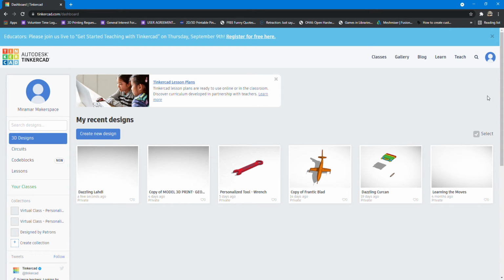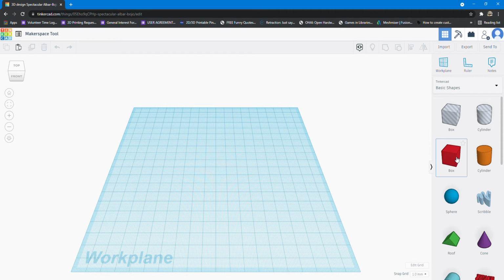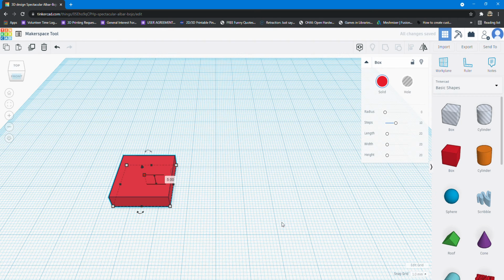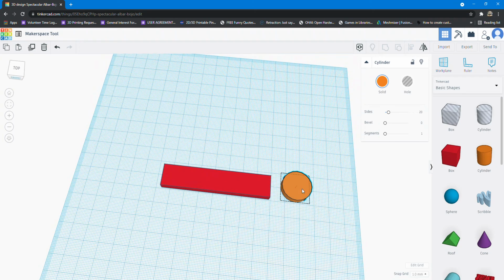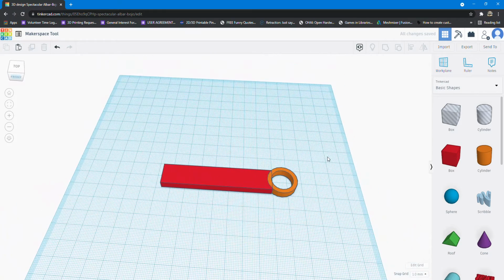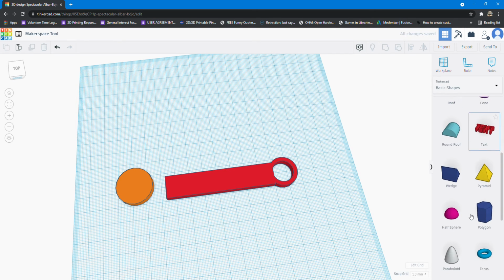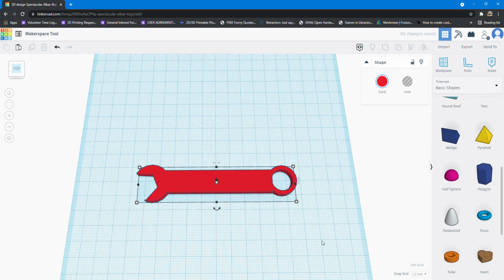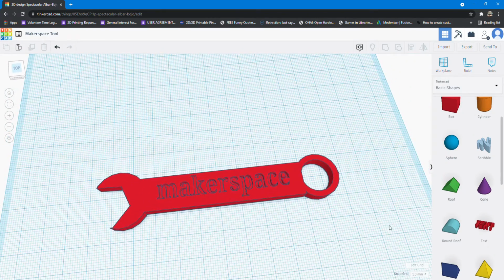[Makerspace] 3D Modeling a Tool with Tinkercad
Simple tutorial on how to 3D model a tool (and personalize it!) with Tinkercad

Makerspace Room @ The MCAS Miramar Library